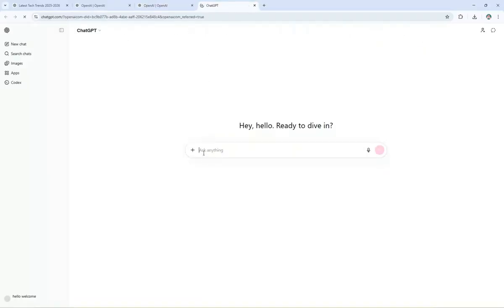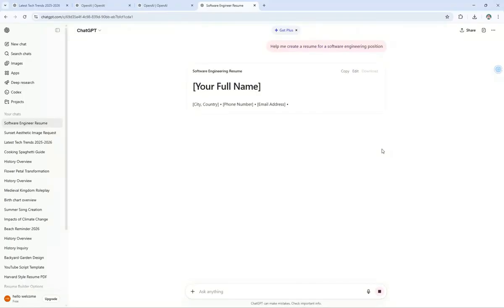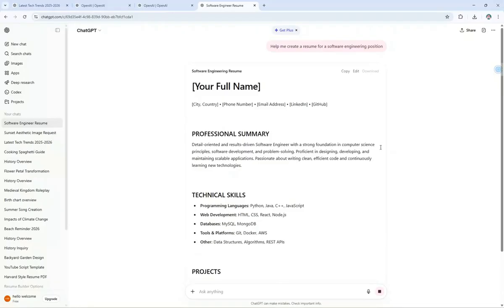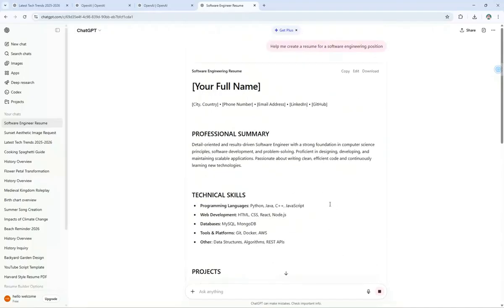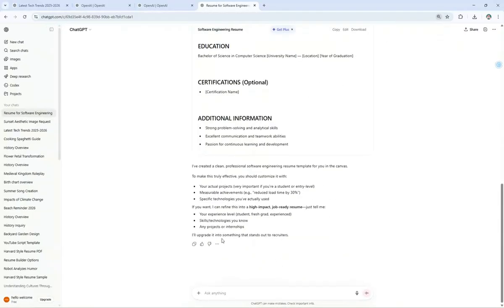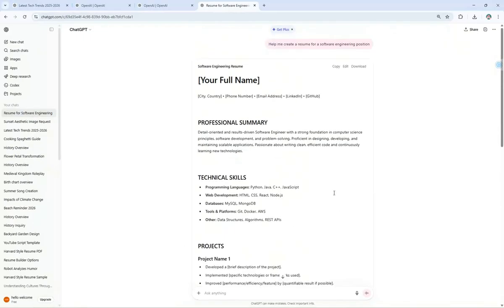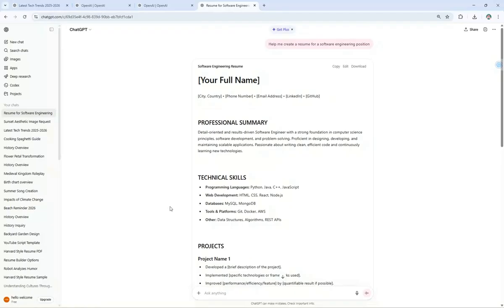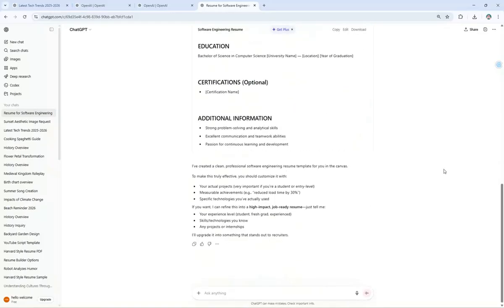How to Create a ChatGPT Resume - Step by Step 2026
Learn how to create a ChatGPT resume.

This comprehensive tutorial will guide you through the process of crafting a standout resume using ChatGPT. Discover how to leverage AI to generate personalized resume content, optimize your job application, and showcase your skills effectively. Whether you're a recent graduate or an experienced professional, this video will help you master the art of creating a ChatGPT-powered resume that captures the attention of employers.